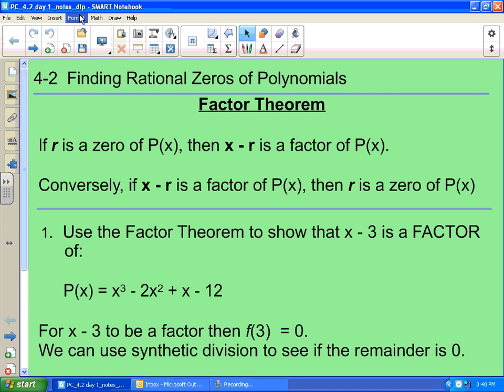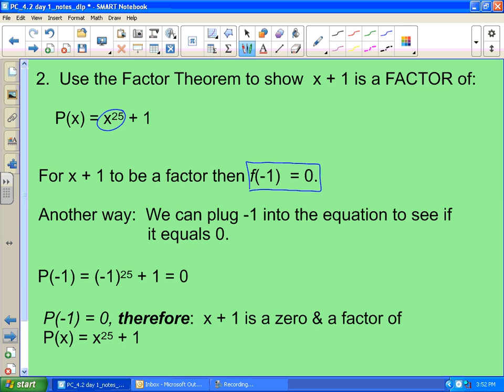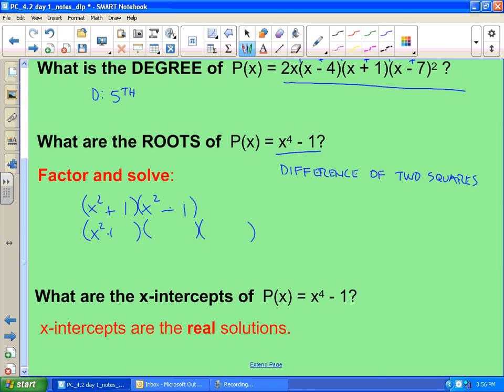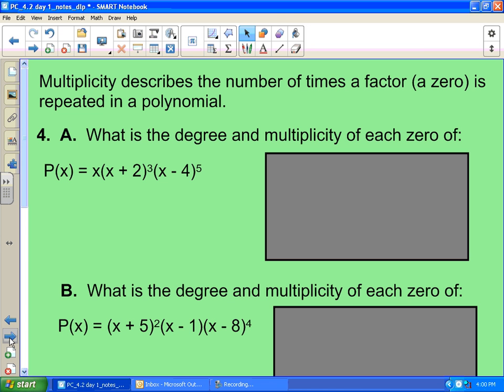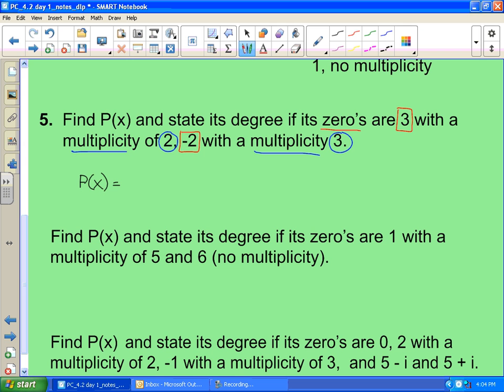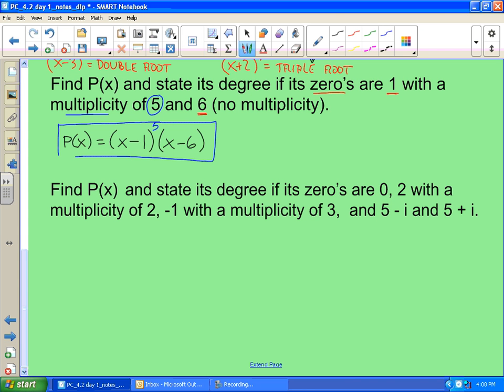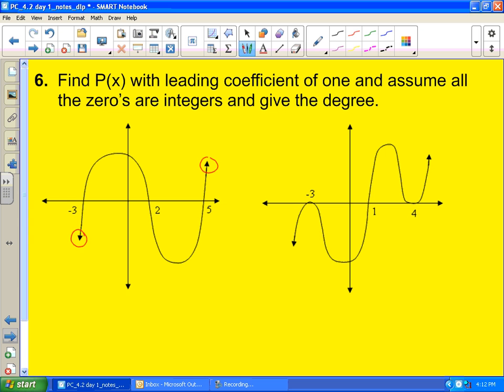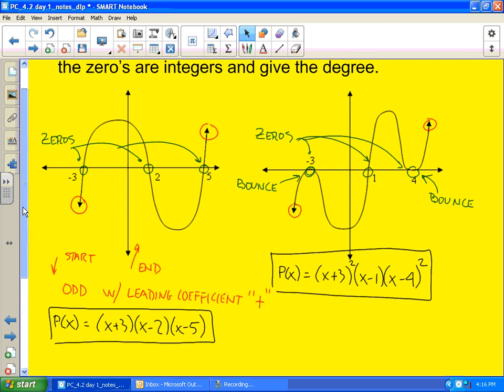Precalculus- Section 4-2: Finding Rational Zeros of Polynomials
Using factor theorem and fundamental theorem of algebra